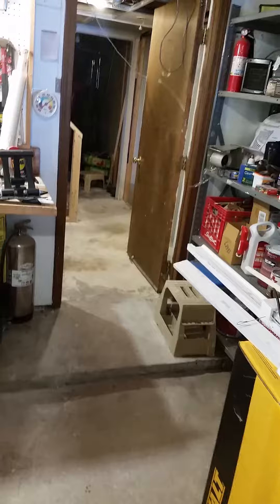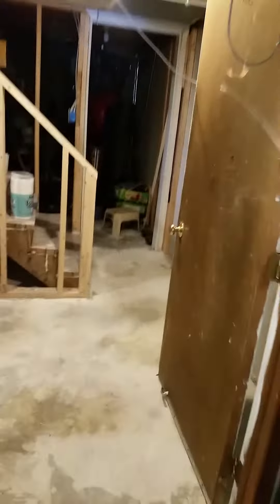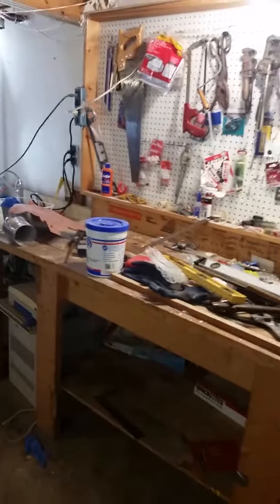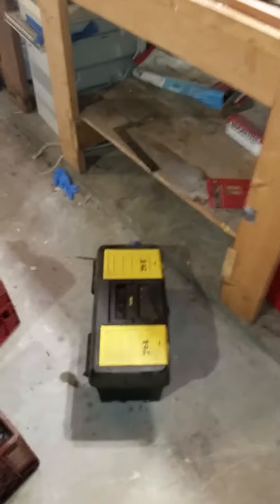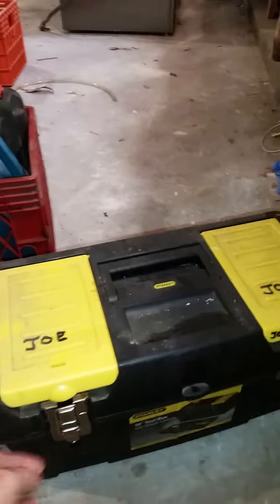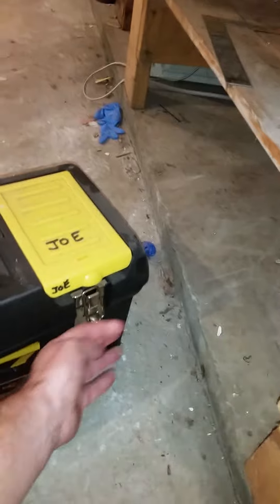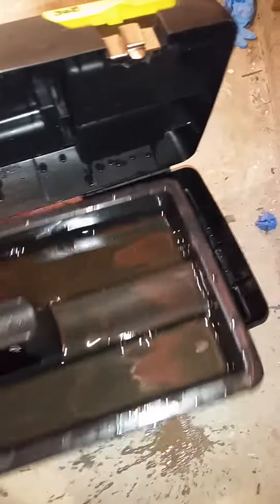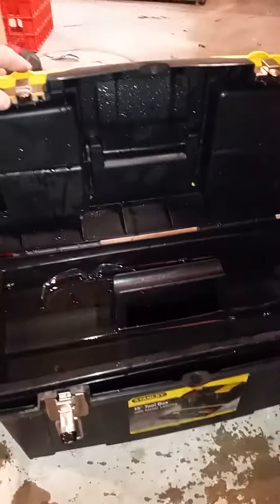tool box filled with water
finding a tool box filled with water after the house flood.